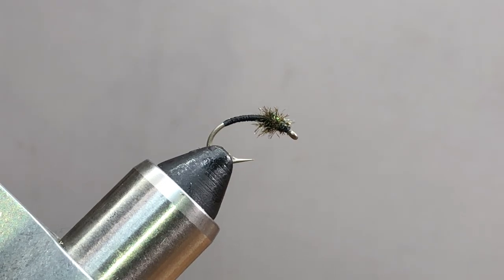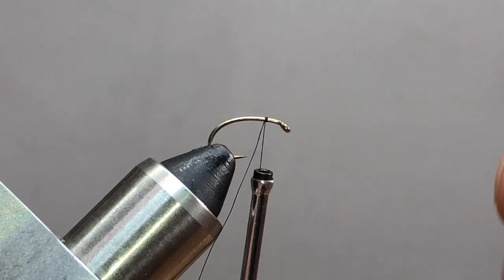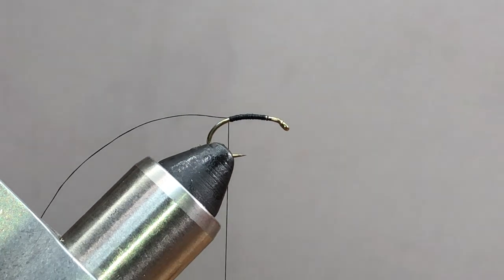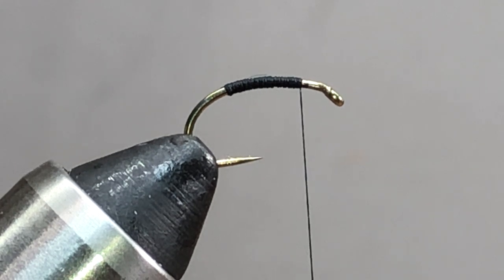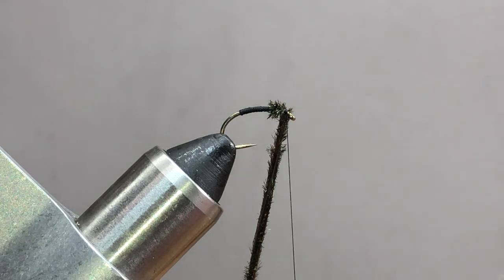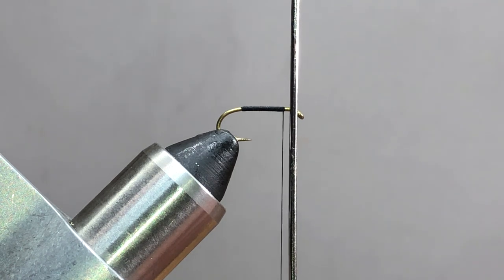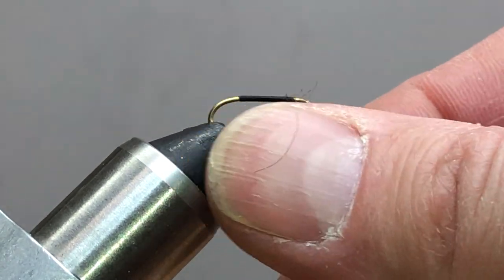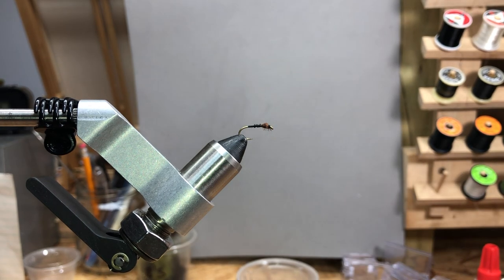Beginners Fundamentals #1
We take thread to hook, talk thread control, use peacock hurl and dubbing to make some very basic flies. If you’ve never tied before this is a good place to start.